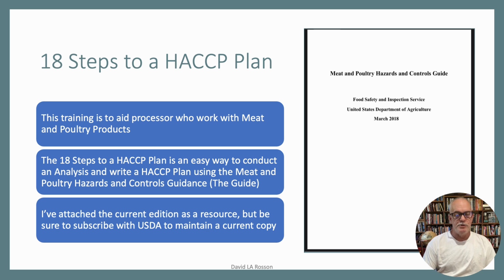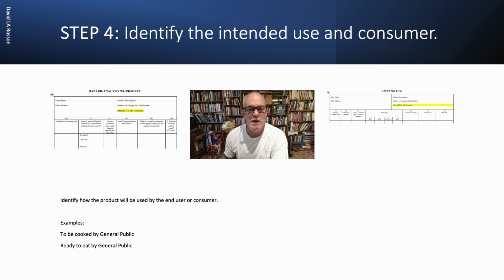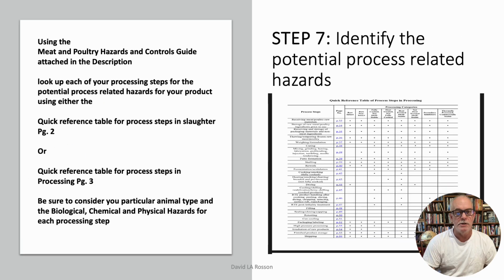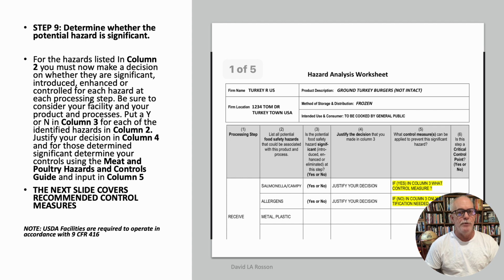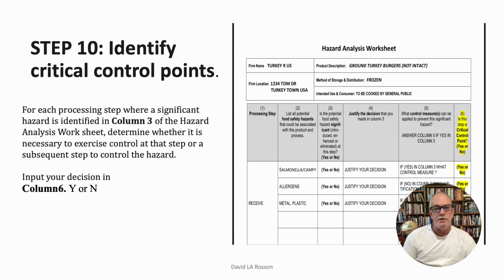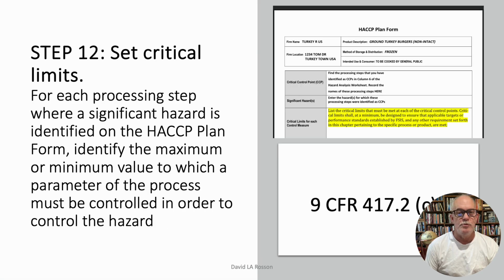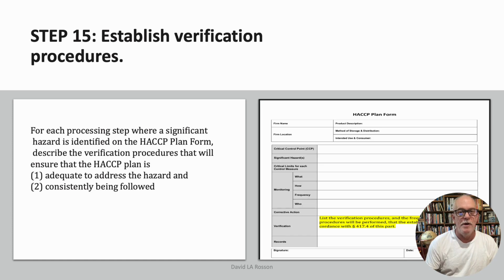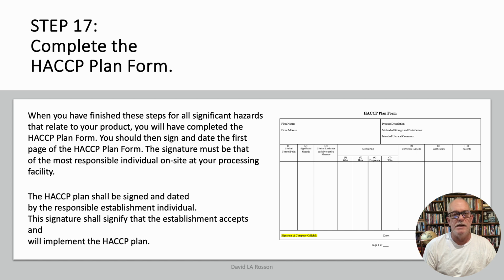18 Steps to a HACCP Plan Meat and Poultry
Designed for Meat and Poultry Processors